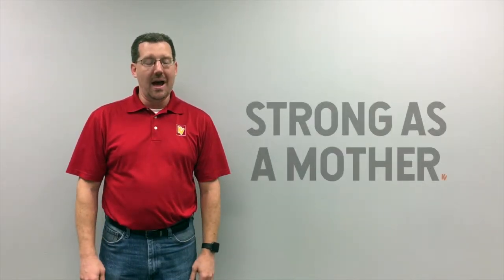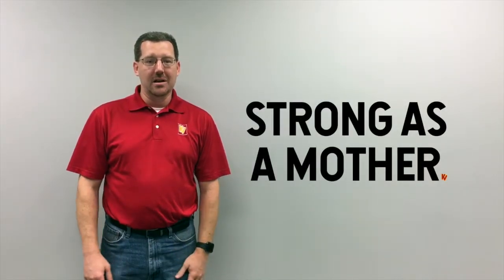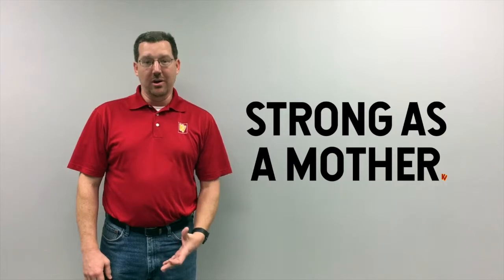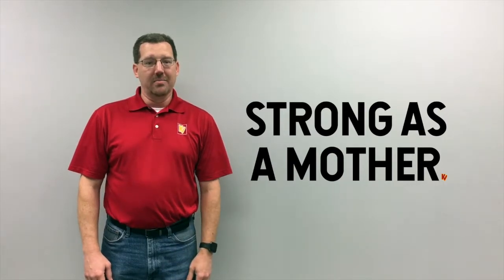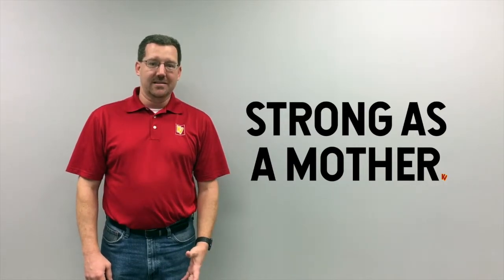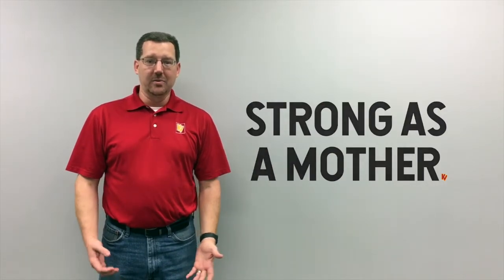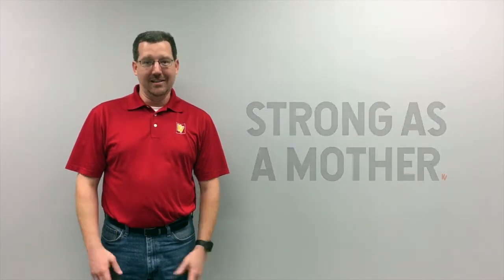Happy Mothers day from Michael at Kidventure - Texas camp for kids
Texas Summer Camp Every mother has a strength about her unique to her own. Hear Kidventure's team pay tribute to their mothers in these heart-felt testimonials.

We are Kidventure - Texas Summer Camp for kids
515 S Capital of Texas Hwy #133
Austin, TX, 78746
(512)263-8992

We are located in the following cities :
We offer OVERNIGHT CAMP for older kids